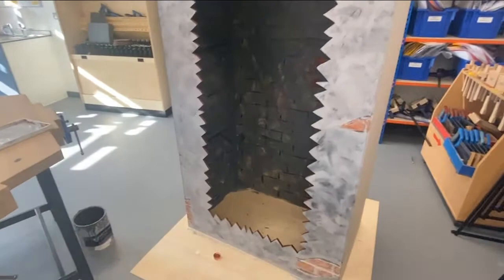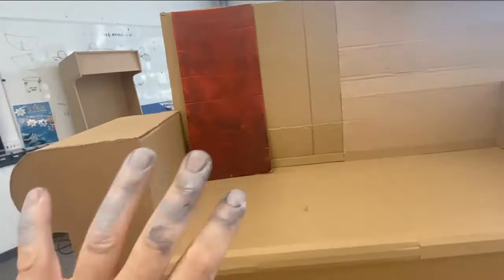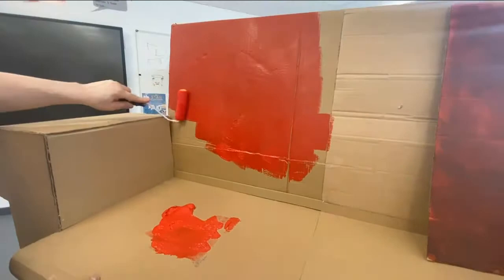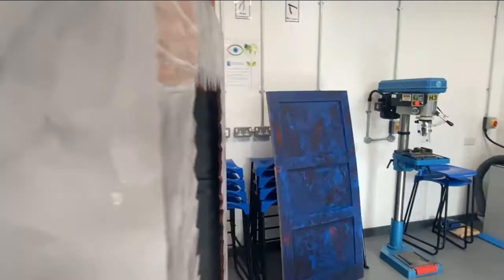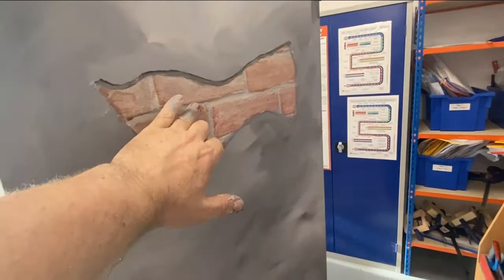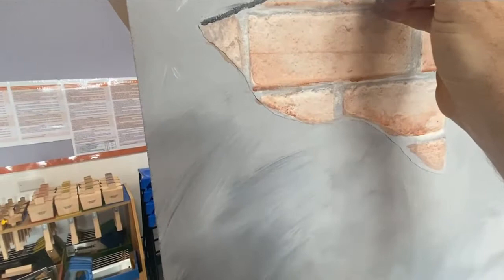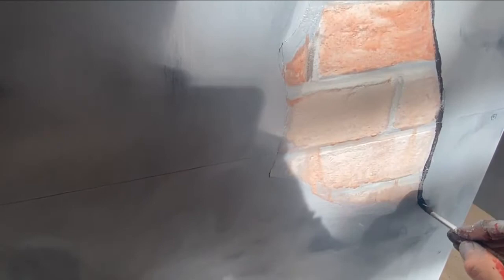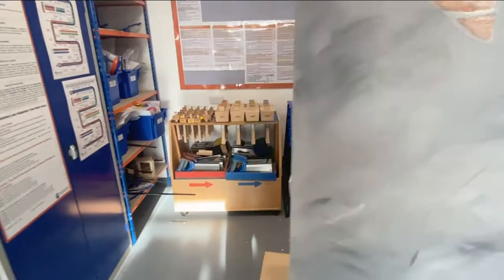Making the props for Matilda: The musical Part 4